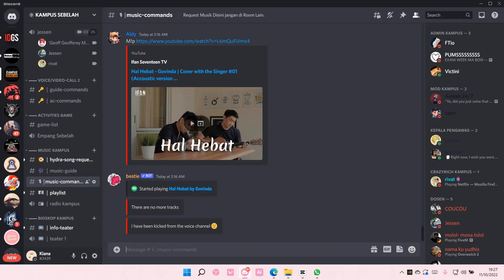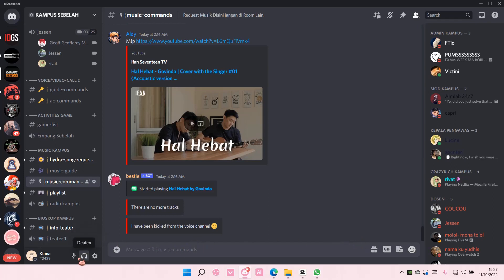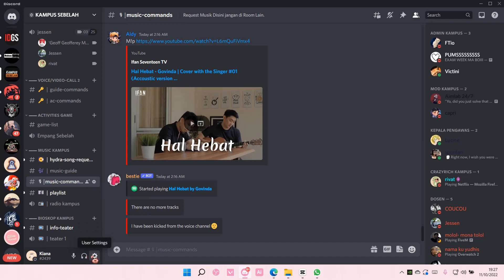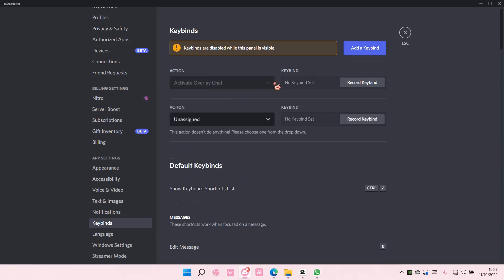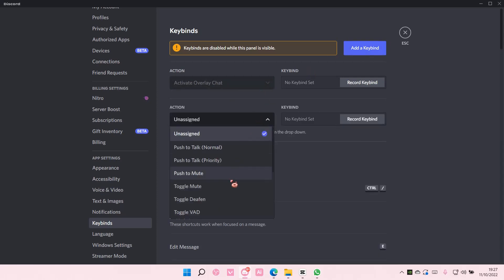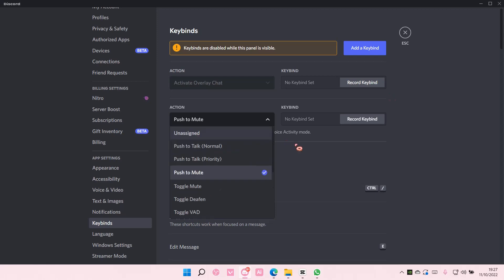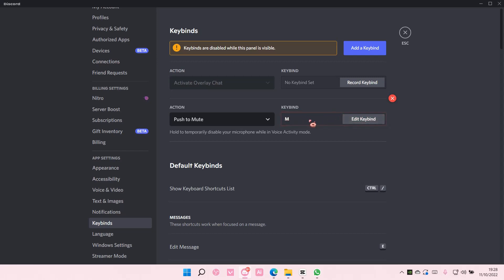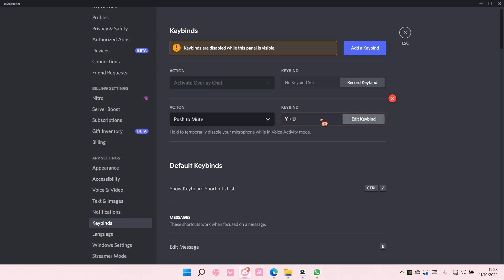How To Mute Or Deafen On Discord Using Key Binds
Mute or deafen on Discord using key binds by watching this tutorial.